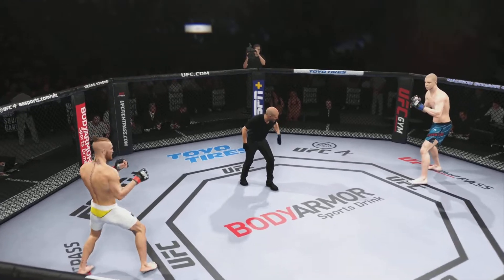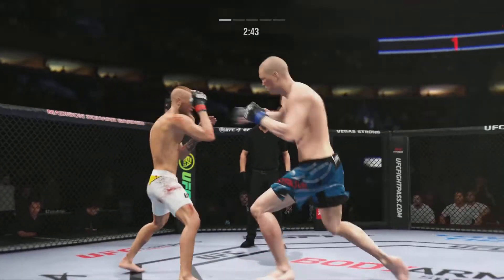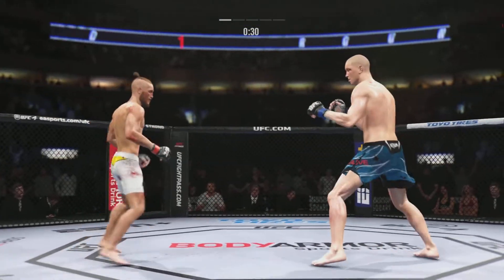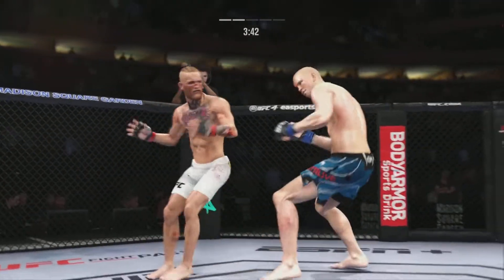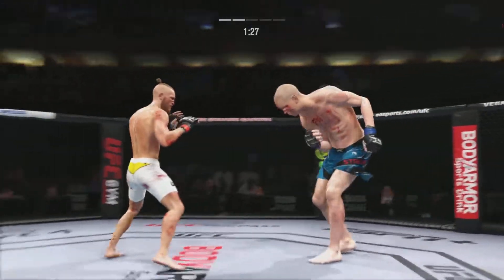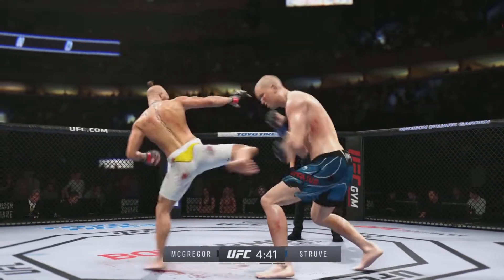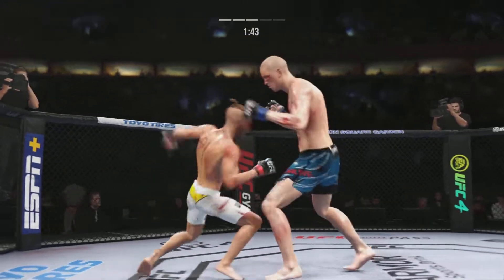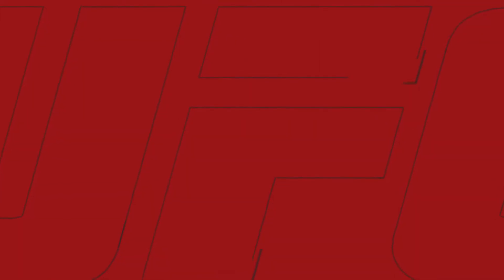Conor McGregor vs. Stefan Struve (EA sports UFC 4)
Conor Anthony McGregor (Irish: Conchúr Antóin Mac Gréagóir; born 14 July 1988) is an Irish mixed martial artist, boxer, and businessman. He is a former Ultimate Fighting Championship (UFC) featherweight and lightweight double-champion. As of 19 July 2021, he is #9 in the UFC lightweight rankings.

McGregor is a former Cage Warriors featherweight and lightweight champion. In 2015, at UFC 194, he defeated José Aldo for the UFC Featherweight Championship via knockout 13 seconds into the first round, which is the fastest victory in UFC title fight history. Upon defeating Eddie Alvarez for the UFC Lightweight Championship at UFC 205, McGregor became the first fighter in UFC history to hold titles in two weight divisions simultaneously.

In his debut professional boxing match, he was defeated by Floyd Mayweather Jr. He is the biggest pay-per-view (PPV) draw in MMA history, having headlined five out of the six highest-selling UFC pay-per-view events. His headline bout with Khabib Nurmagomedov at UFC 229 drew 2.4 million PPV buys, the most ever for an MMA event. His boxing match with Mayweather drew 4.3 million PPV buys in North America, the second most in history. McGregor was ranked as the world's highest paid athlete by Forbes in 2021, earning a reported $180 million. He also featured in the list in 2018, when he was ranked fourth, with a reported income of $99 million.

On 9 March 2008, McGregor had his first professional MMA bout, as a lightweight, defeating Gary Morris with a second-round TKO. After McGregor won his second fight against Mo Taylor, he made his featherweight debut in a loss via kneebar against submission specialist Artemij Sitenkov. After a victory at featherweight in his next bout against Stephen Bailey, McGregor contemplated a different career path before his mother contacted his coach John Kavanagh and reinvigorated him to continue pursuing mixed martial arts.

McGregor then won his next fight, also at featherweight, against Connor Dillon, before moving back to lightweight for a fight against Joseph Duffy, in which he received his second professional loss after submitting to an arm-triangle choke. Following this, during 2011 and 2012, McGregor went on an eight-fight winning streak, during which he won both the CWFC Featherweight and Lightweight championships, making him the first European professional mixed martial artist to hold titles in two divisions simultaneously.

In February 2013, UFC president Dana White made a trip to Dublin, Ireland to receive a Gold Medal of Honorary Patronage from Trinity College and was inundated with requests to sign McGregor to the UFC. After a meeting with McGregor, and talking with UFC CEO Lorenzo Fertitta, White offered him a contract days later.